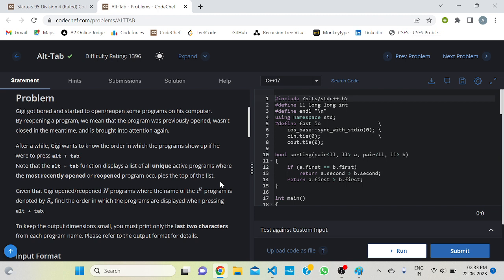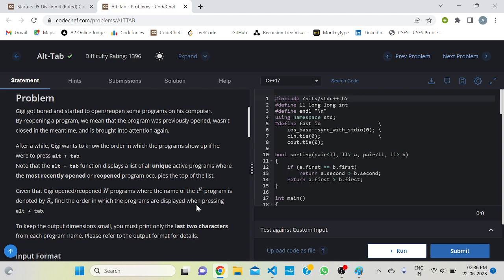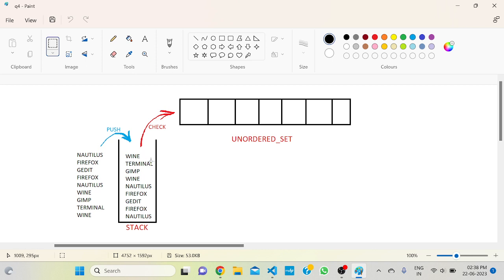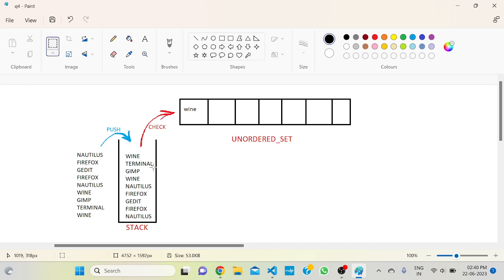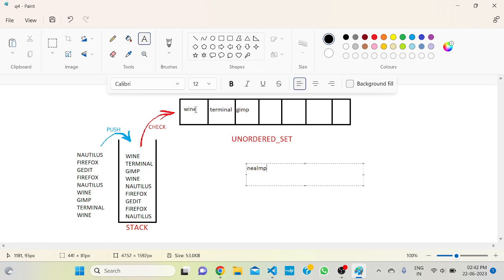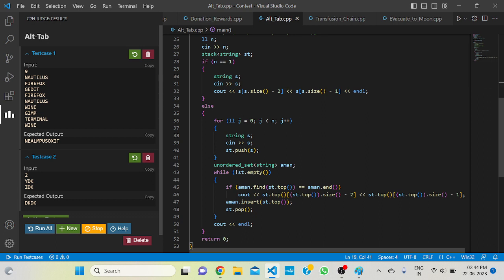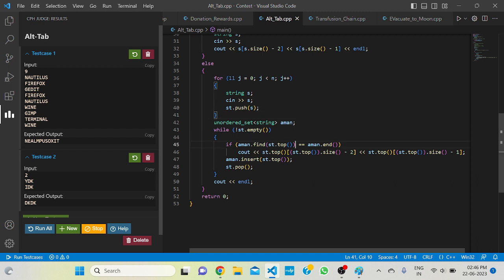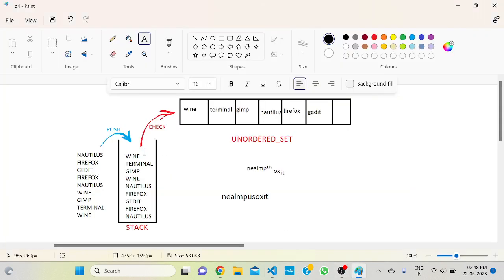Alt-Tab | Starters 95 | CodeChef | DCC NIT-A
CodeChef Starters 95 || Alt-Tab Solution || Aman Kumar

Happy Coding!